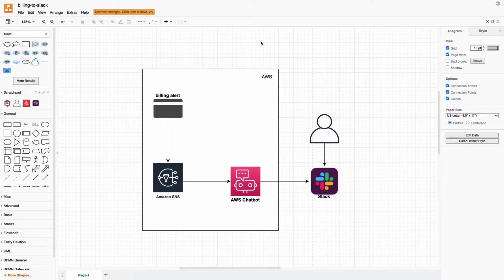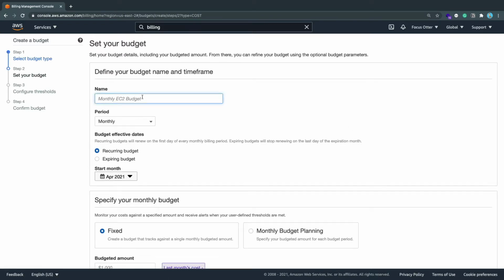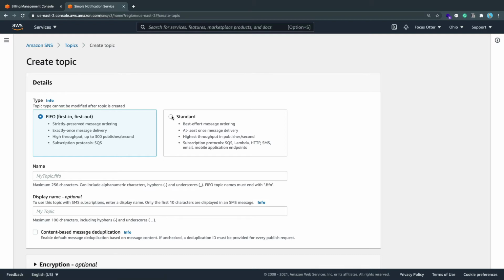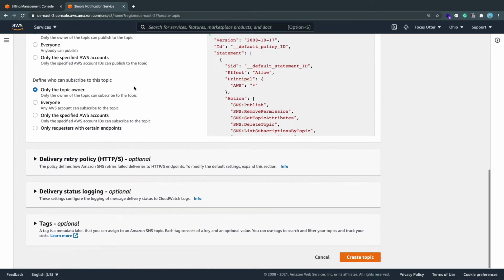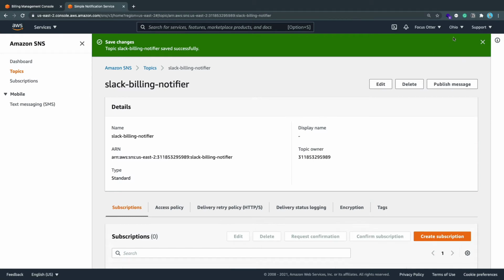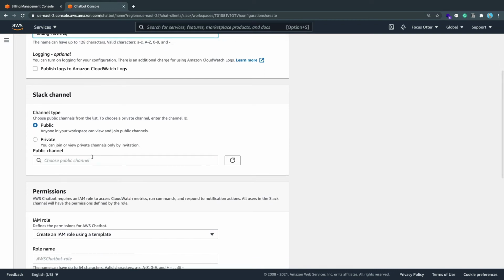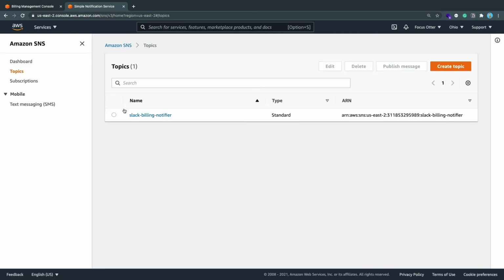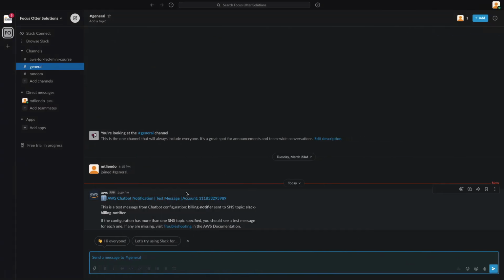No Code! Send AWS Billing Alerts to Slack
Sending alerts to Slack used to mean you needed a lambda and a web. But with AWS Chatbot, sending billing alerts is directly integrated!

This no-code solution makes it simple to have you and your team notified when an unexpected charge occurs.

0:00 Intro and Architecture
1:22 AWS Chatbot Walkthrough
7:29 Wrapup and Outro
Are you a frontend developer making your way into AWS? Signup for my free email course to make sure you're on the path to success!